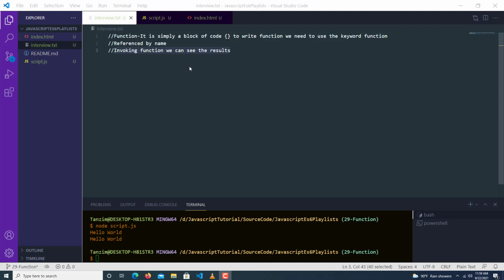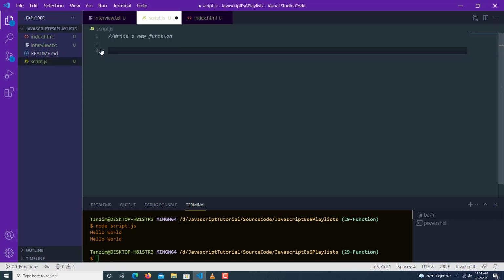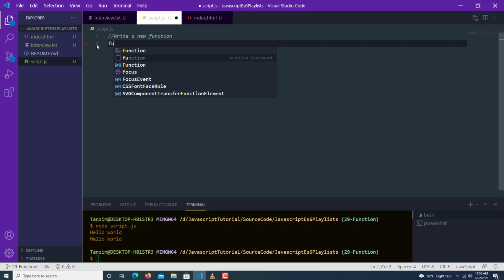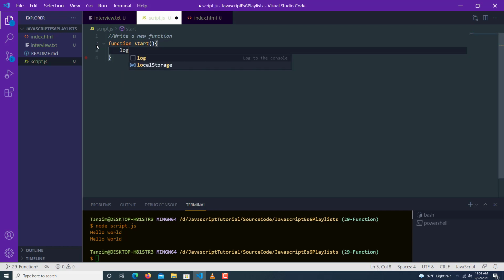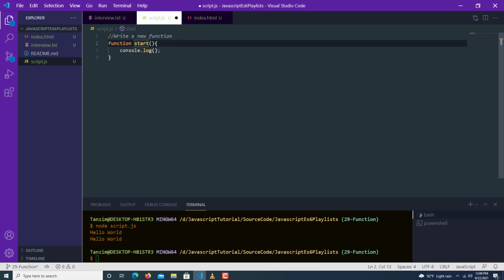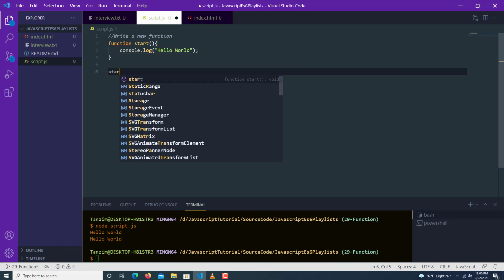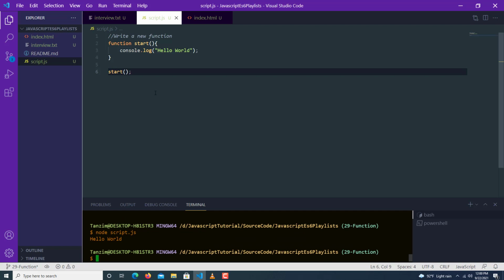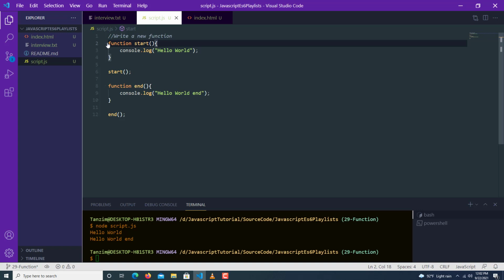32-Function in Javascript